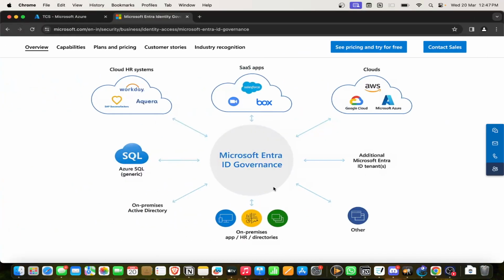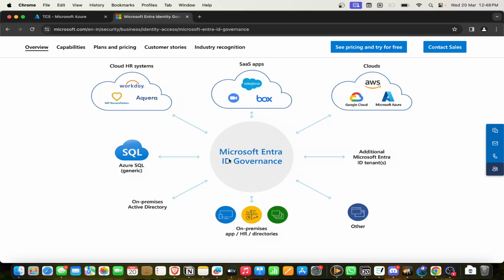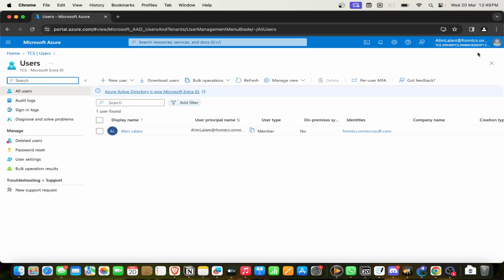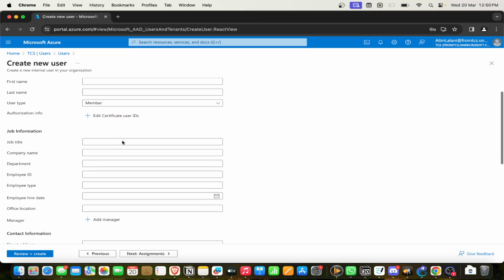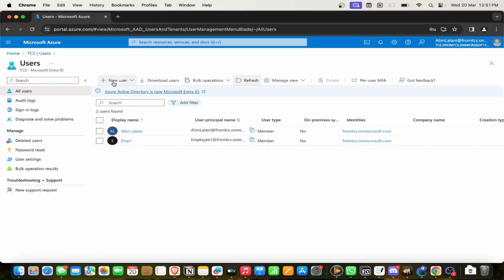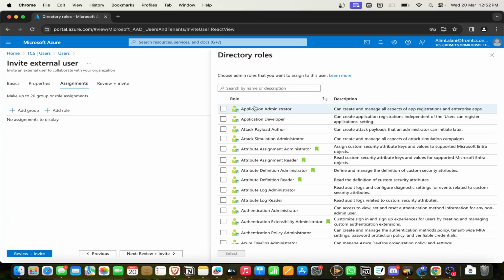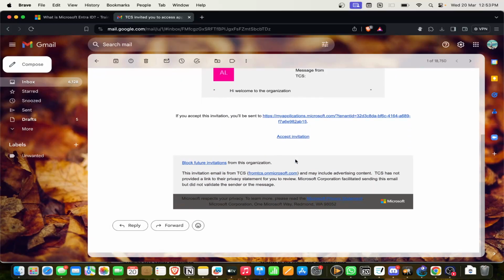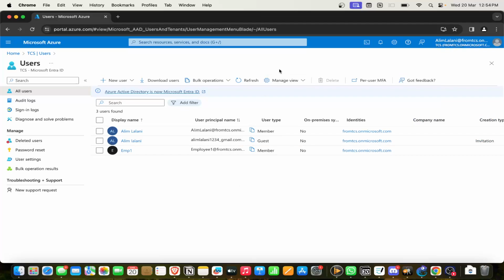AZ-500 | 2. Creating users and Inviting Users.